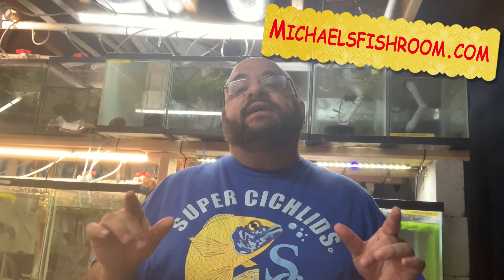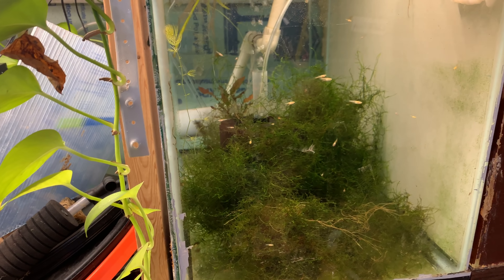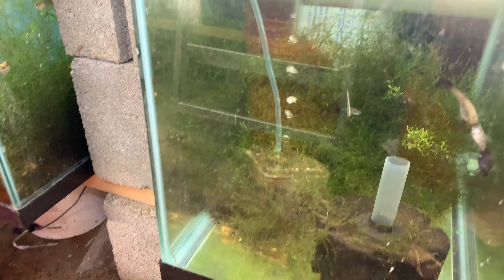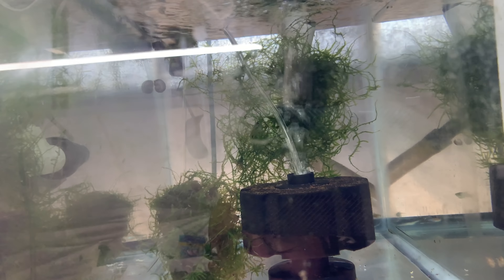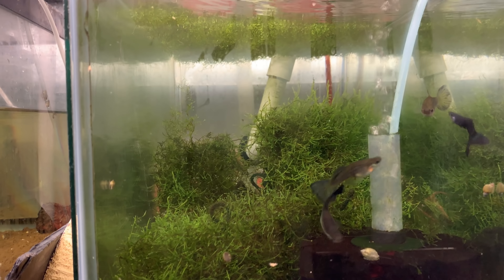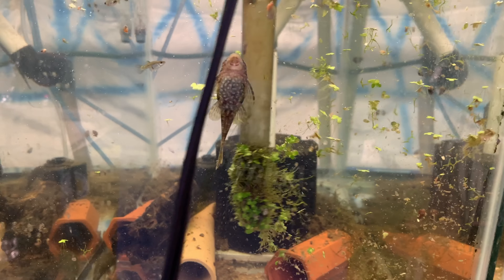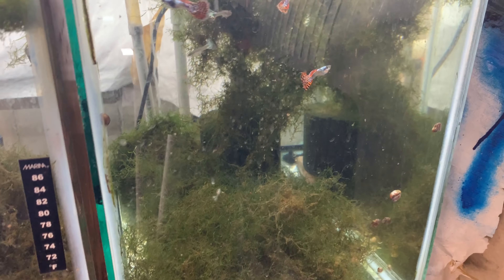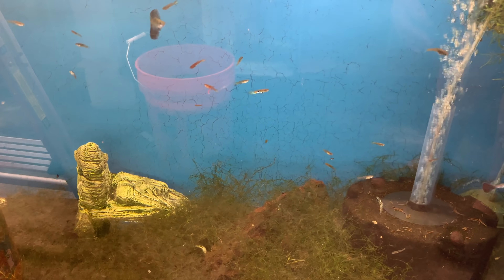Michael's Fish Room Tour!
Michael's Fish Room Tour! Around the world tour of all of my tanks! Plus a Live Aquaria update! Check out my fish room tour 2019 including all my breeding for profit tanks. Guppy breeding for profit and pleco breeding for profit tanks and my Flowerhorn Tank.

Super Cichlids:
1055 Barl Ct, Dover, DE 19901

Seachem Prime

Seachem Safe

Prazi Pro

Ich X